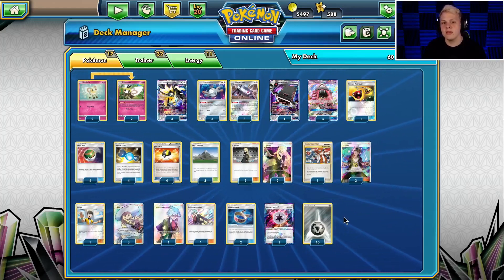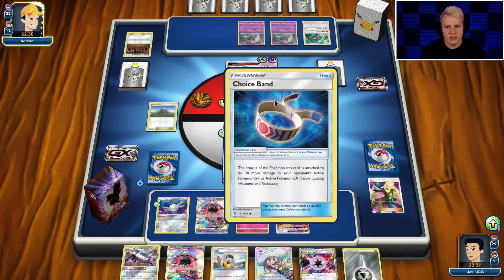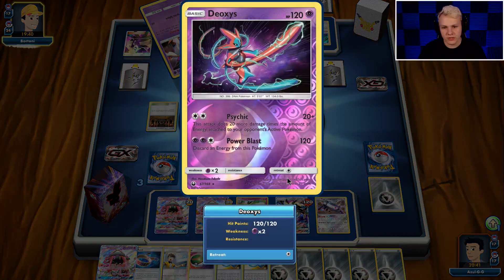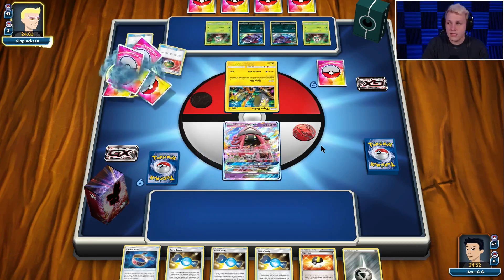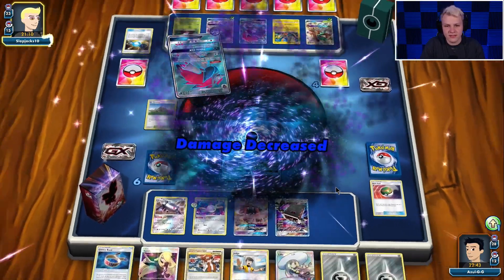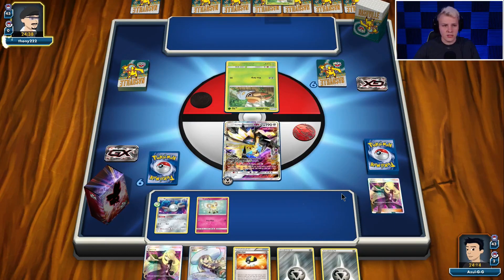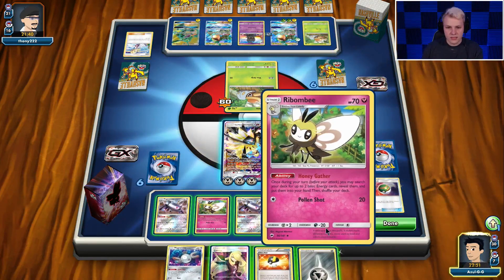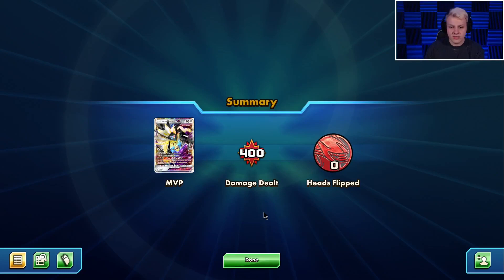2nd Place Melbourne SPE DuskmaneMagnezone list - PTCGO Gameplay and Commentary